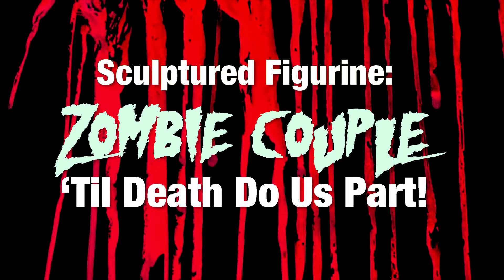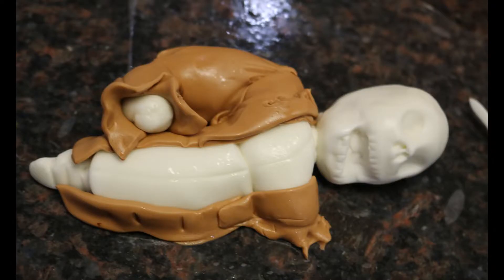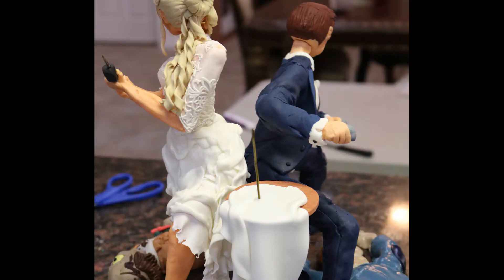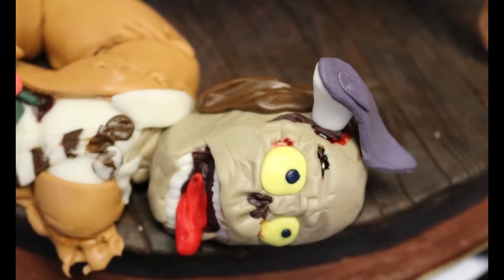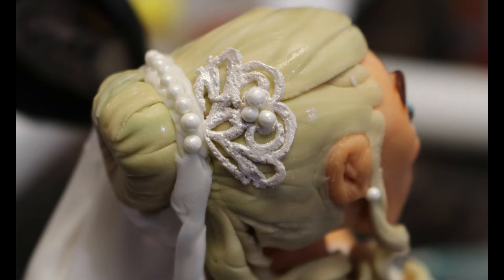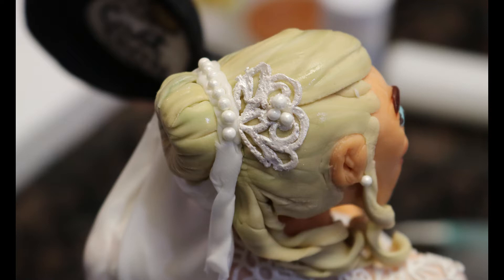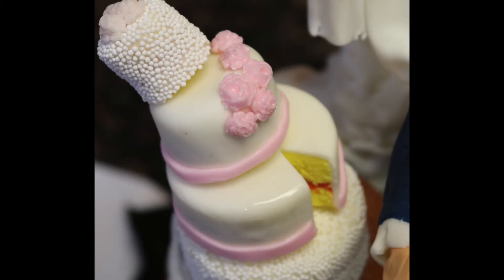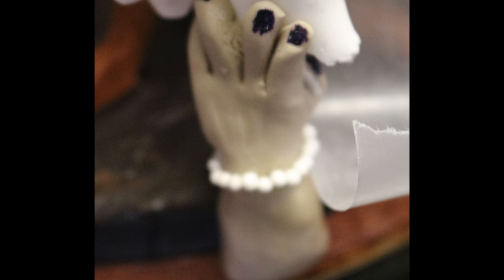Zombie Couple sugar art sculptured figurine - Part 9 | Ryan Does Everything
New Series: Ryan Does Everything! In which I explore all sorts of things that I'm interested in and haul you all along!

In this ten-part episode, I show how I created my award-winning sugar art sculptured figurine Zombie Couple for the Eastern Idaho State Fair's 2017 Sugar Art Show.

I appreciate all the support I get from you awesome subscribers and viewers! Thanks so much!

USB Microphone: Audio Technica ATR2500-USB

USB Audio Mixer: Behringer Q802USB 8-Channel Mixer

Speakers: M-Audio studio monitors

Headphones: Sony studio headphones

Webcam: Logitech Pro C920

DSLR: Canon T6i Video Creator kit

Computer work-horse: MacBook Pro 15 inch

Graphics Software: Adobe Creative Cloud

Screen capture: ScreenFlow

Character design software: Clip Studio